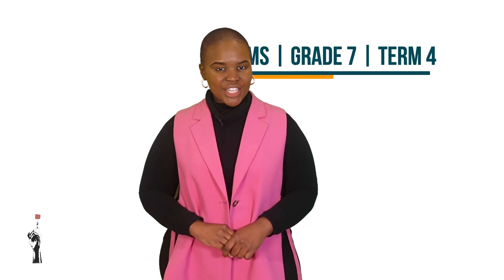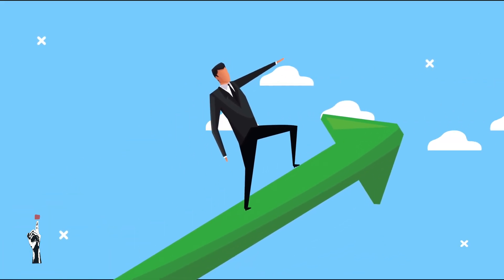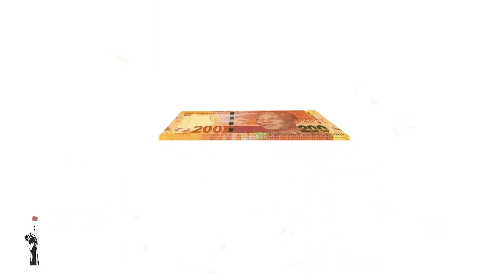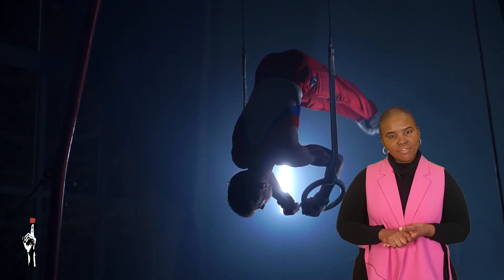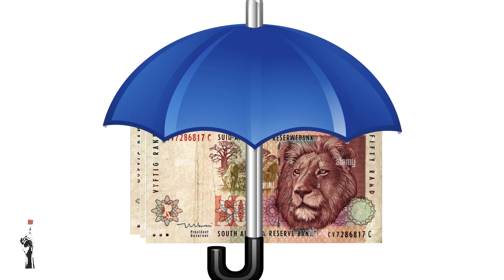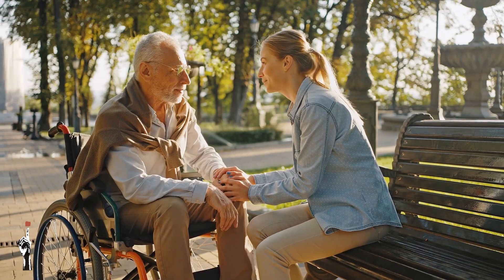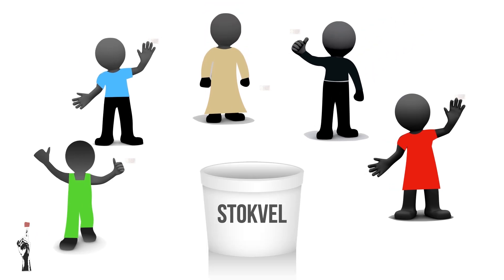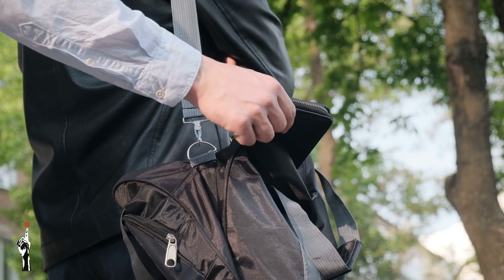Gr7 EMS: Fin. Lit. | Term 4 | Lesson 1 | Savings Part 1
Thuma Mina Teaching is a registered non-profit company:

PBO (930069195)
NPC (K2020/187250/08)
NPO (250-220)